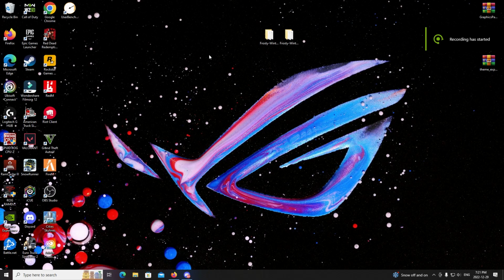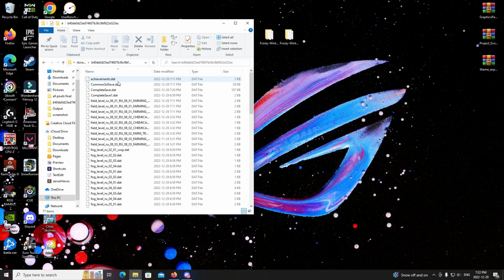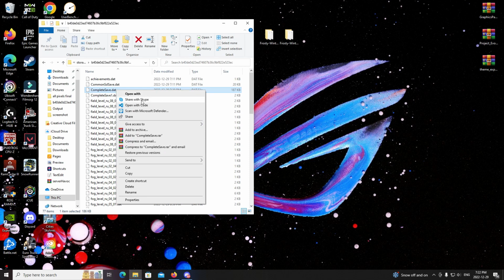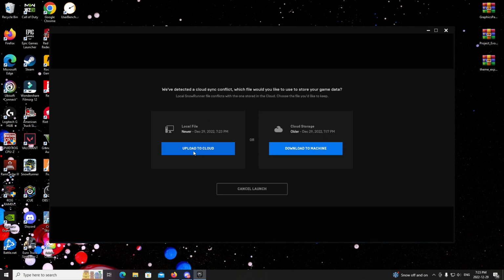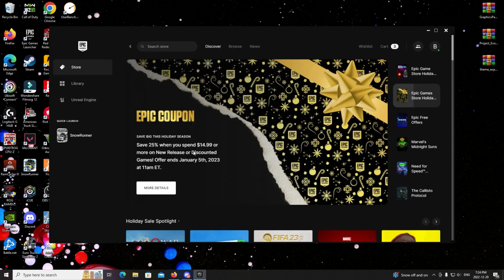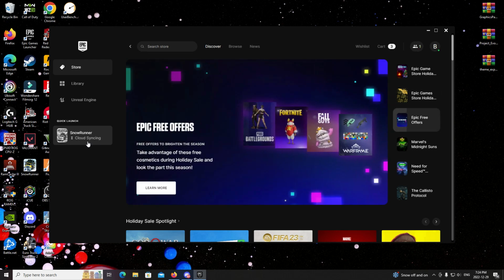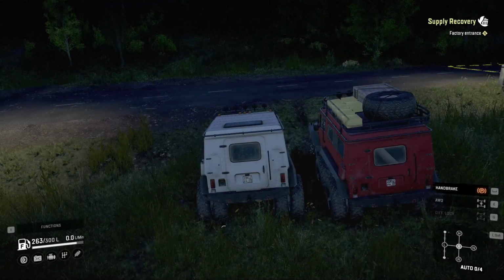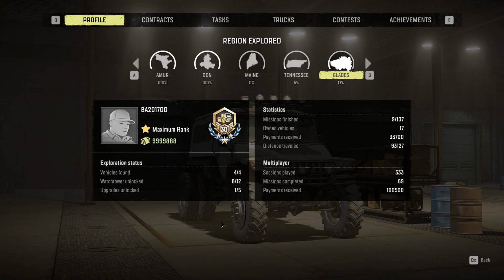SnowRunner 2023 Save Game Edit Tutorial | Unlimited Money, Max Rank & Max XP in 5 minutes!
YO! What is up guys?! Today, I walk you through step by step on how to edit your SnowRunner save game file and provide yourself max money, max experience and max rank in 5 minutes!
Want to drop in my new Discord and download my Save Game?
More about SnowRunner: GET READY FOR THE NEXT-GENERATION OFF-ROAD EXPERIENCE!SnowRunner puts you in the driver’s seat of powerful vehicles as you conquer extreme open environments with the most advanced terrain simulation ever. Drive 40 vehicles from brands such as Ford, Chevrolet, and Freightliner as you leave your mark on an untamed open world.Overcome mud, torrential waters, snow, and frozen lakes while taking on perilous contracts and missions. Expand and customize your fleet with many upgrades and accessories including an exhaust snorkel for heavy waters or chain tires to battle the snow.Ride solo or with other players in 4-player co-operative and expand your SnowRunner experience with community-created mods!    Face extreme environments in a highly advanced physics engine    40 unique vehicles to unlock, upgrade, and customize    Complete dozens of challenging missions across an interconnected world    Go solo or play with other players in 4-player co-op